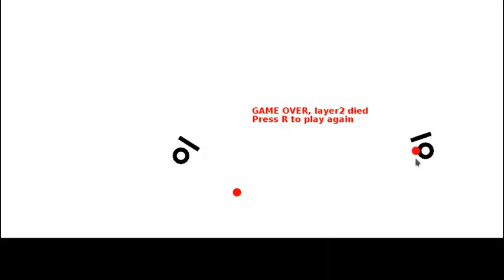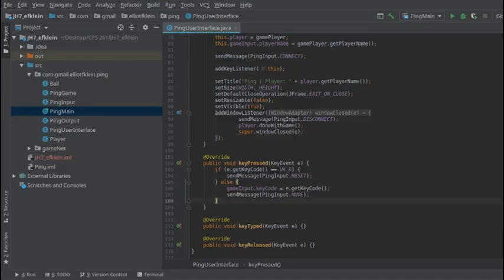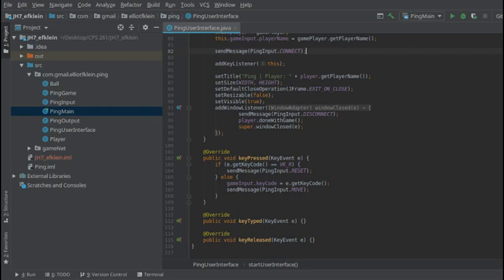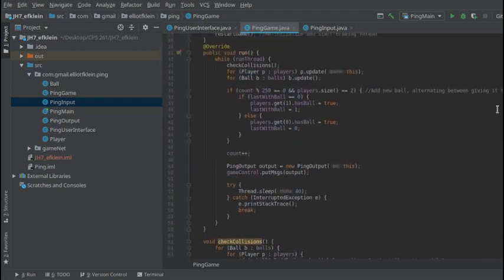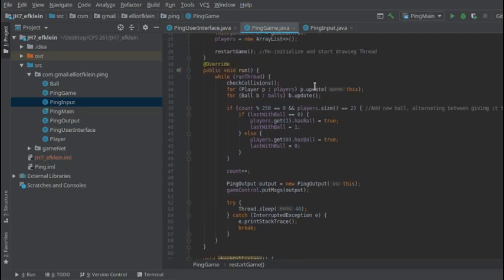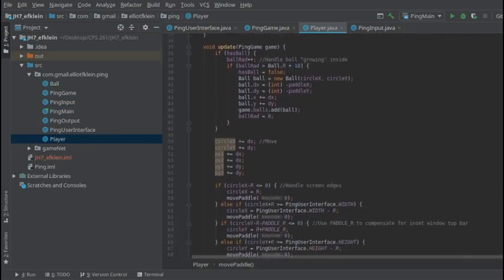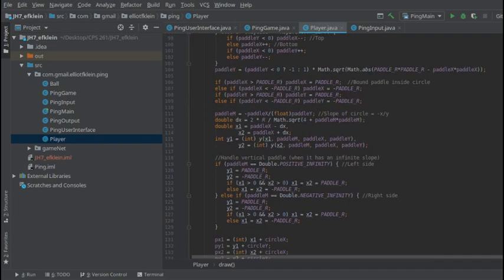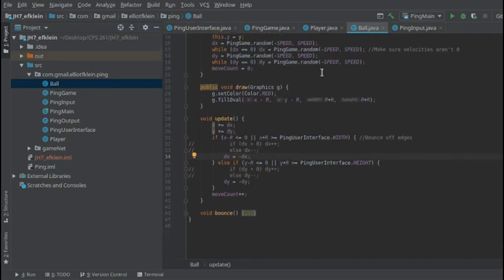JH7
WCC CPS 261 JH7 -- I present "Ping", my project, and give a short code review